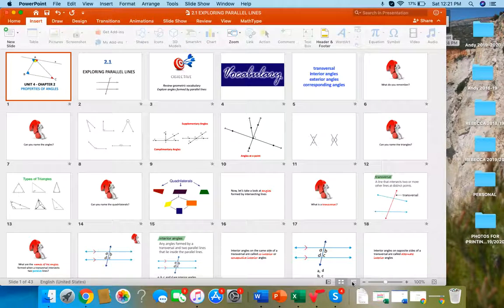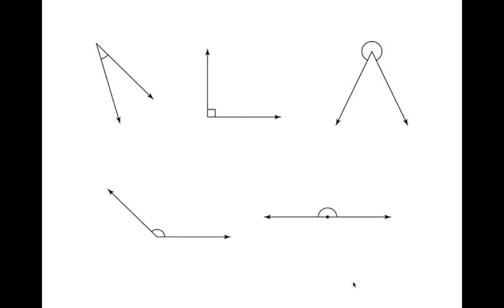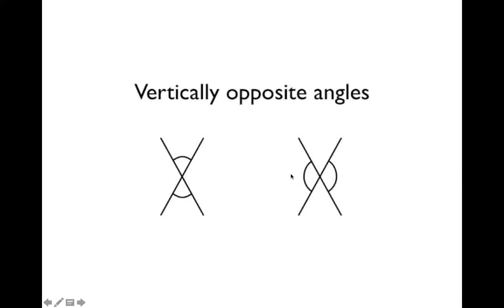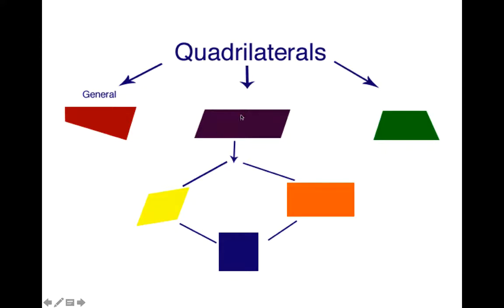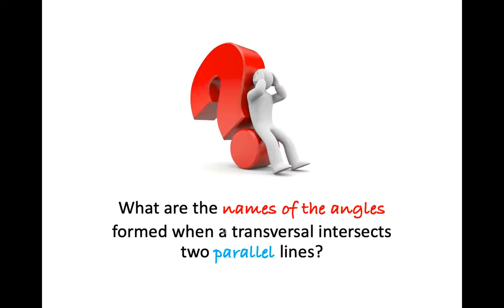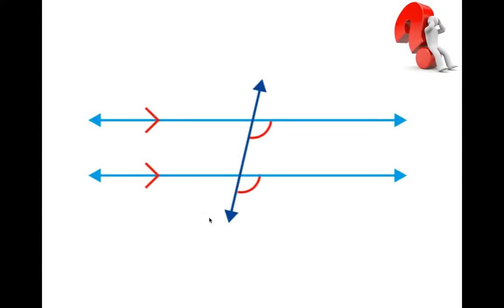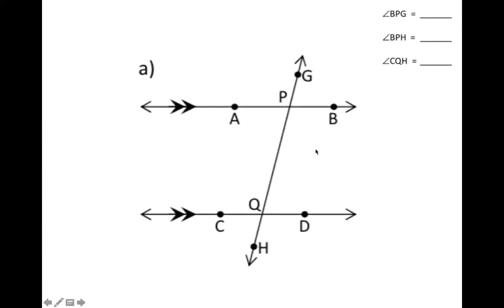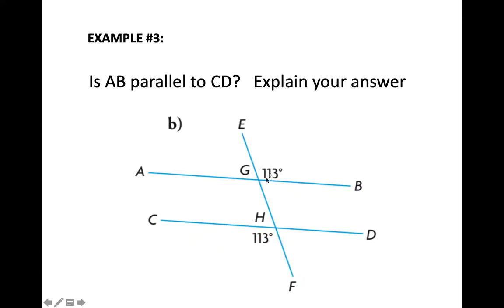2.1 EXPLORING PARALLEL LINES